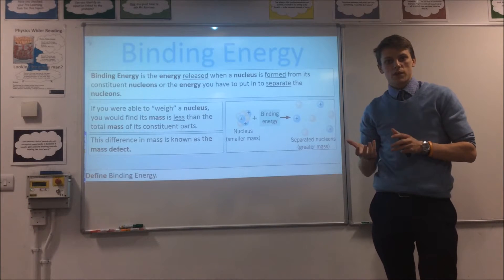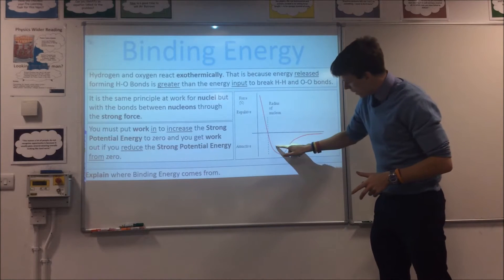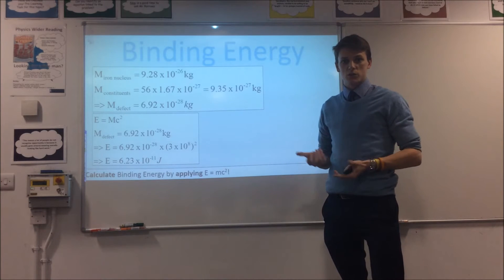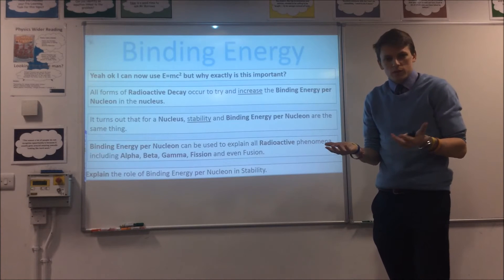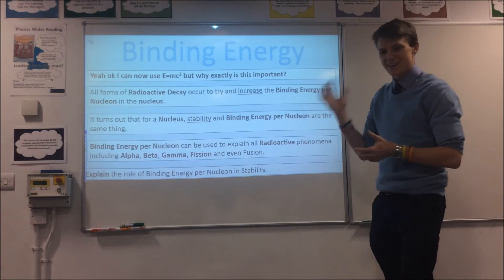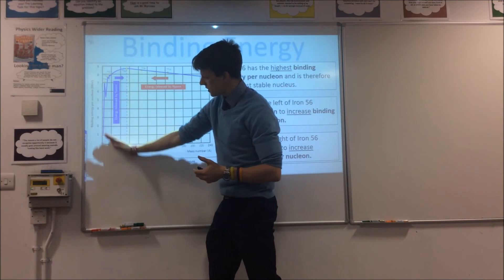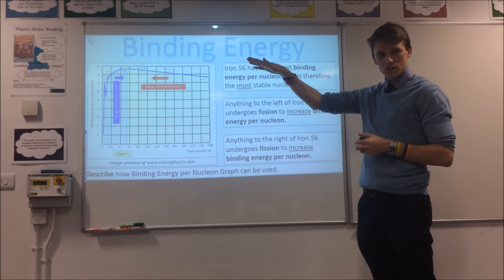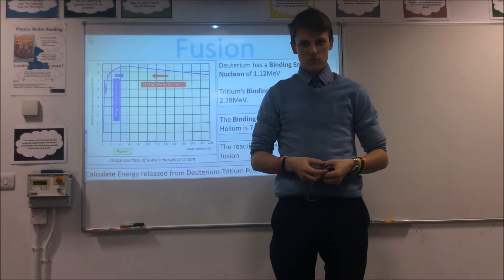A Level Physics: AQA: Nuclear Physics: Binding Energy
A video describing how the principle of binding energy can be used to determine how much energy a given nuclear reaction will emit / take in based on the mass defects of the reactants / products.